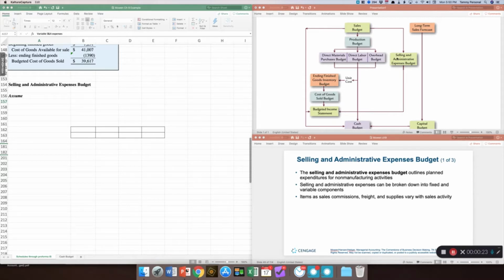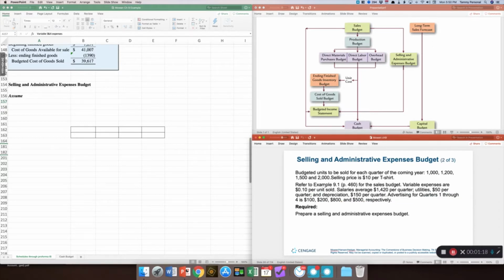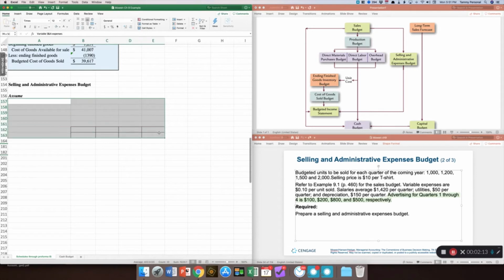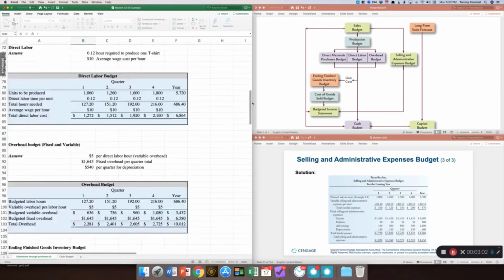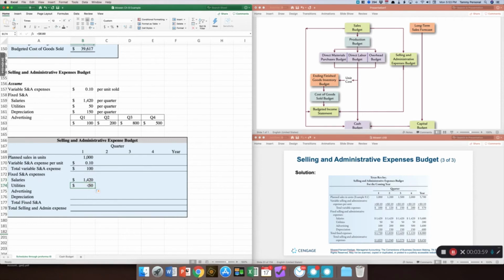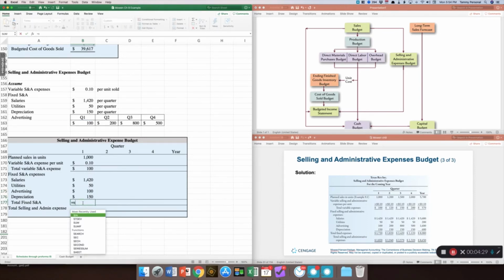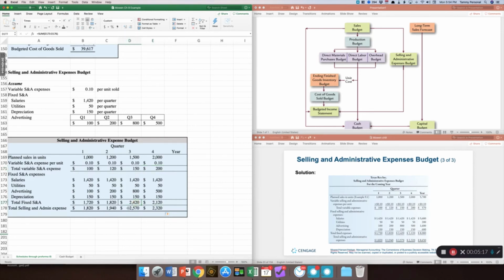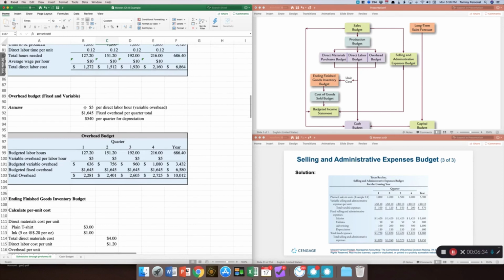MGT 214 Module 2 Lecture 7